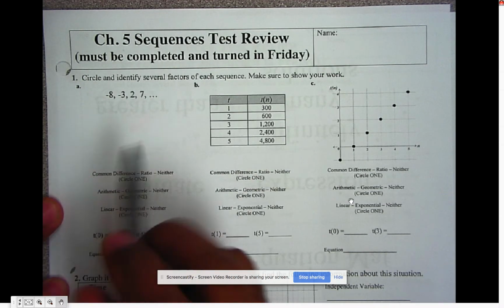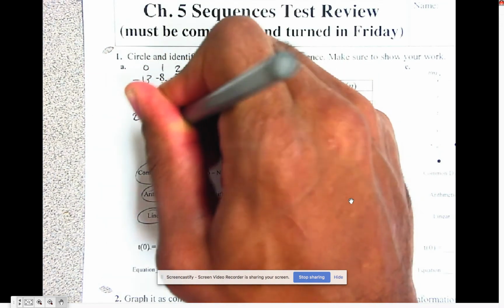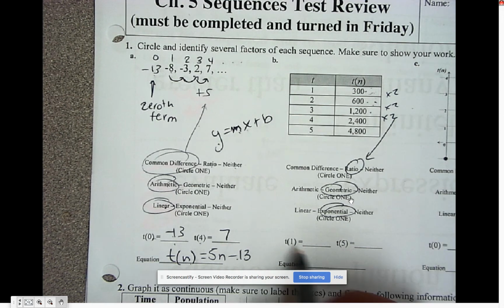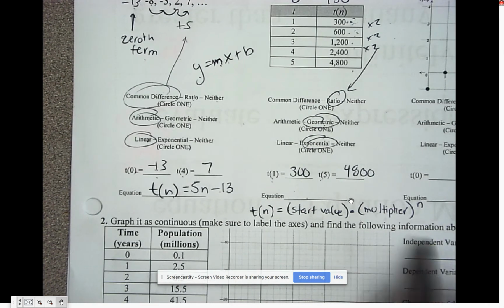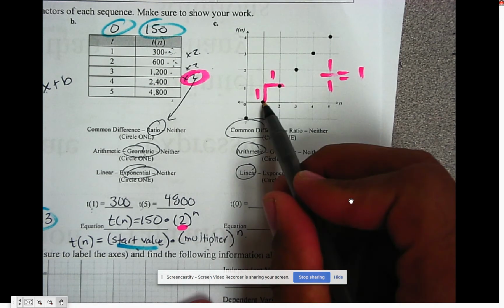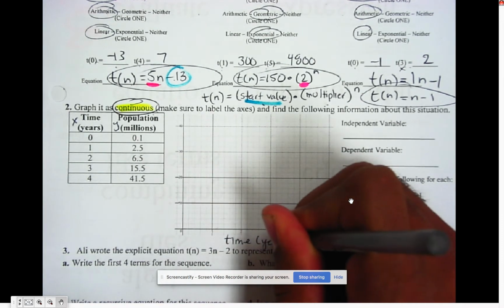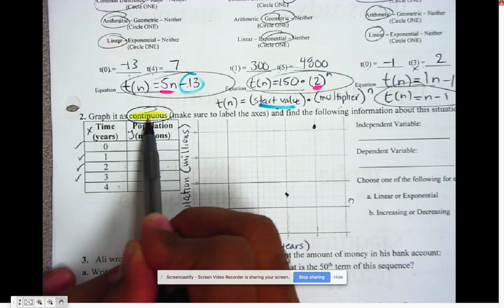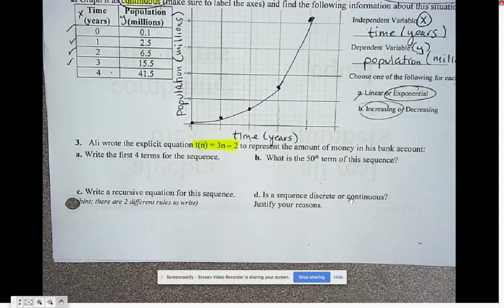IM 1 - Unit 5 Page 1 Part 1